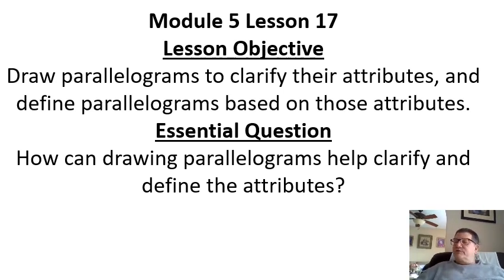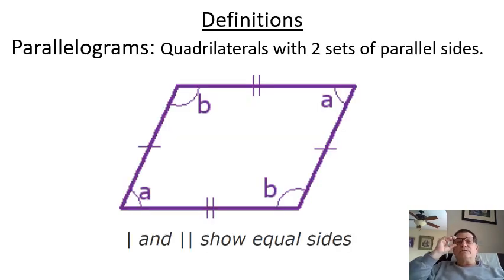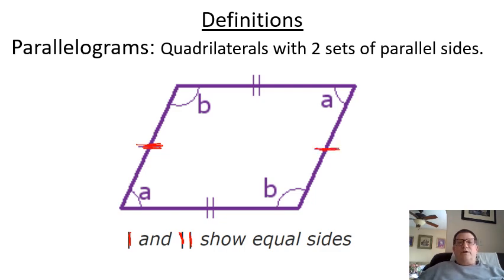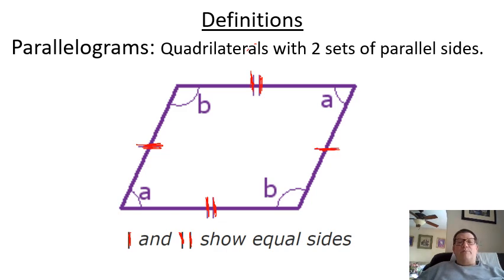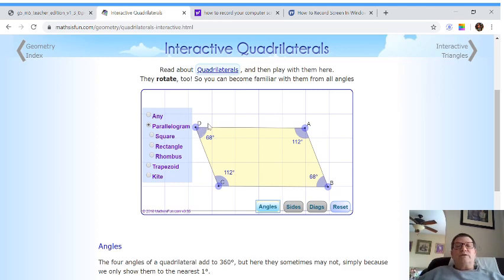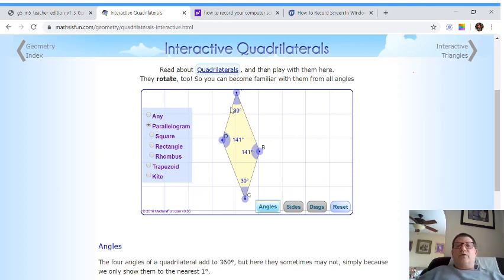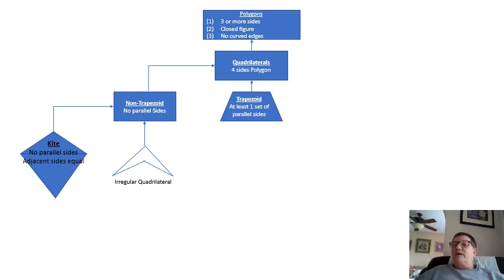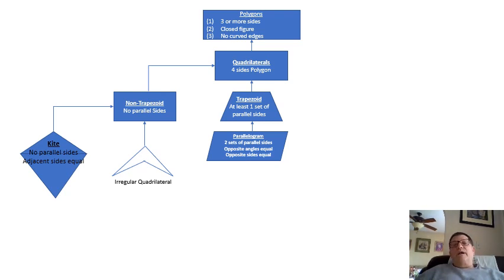Mod 5 Lesson 17